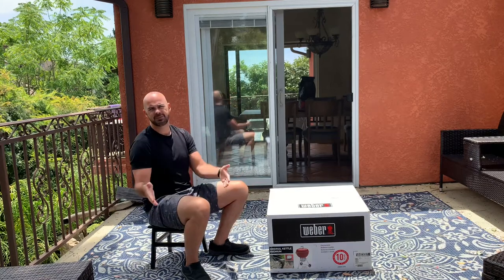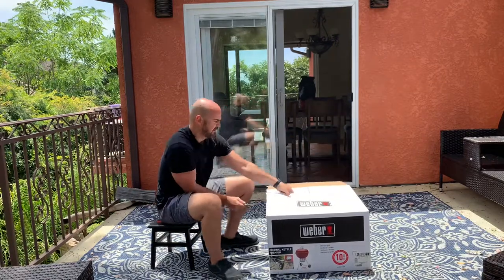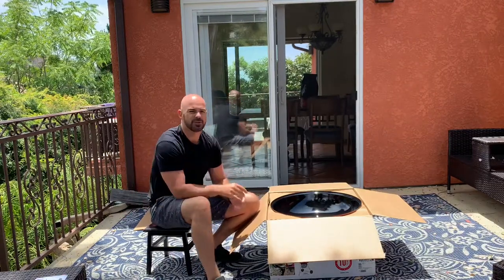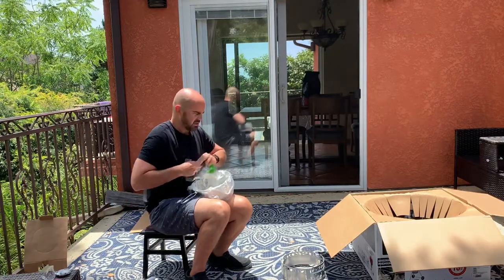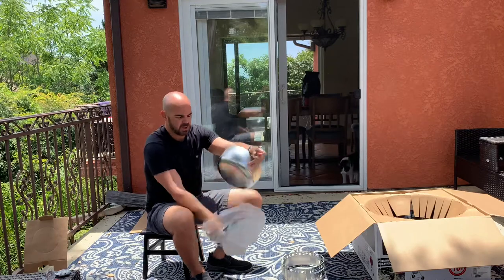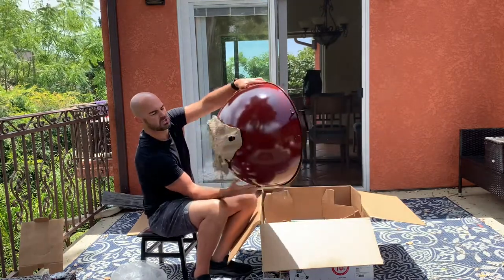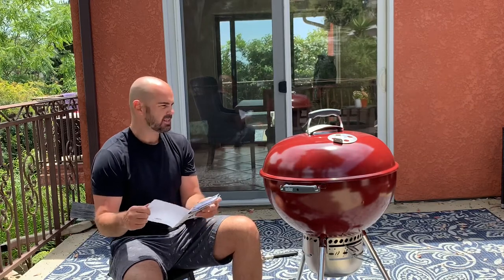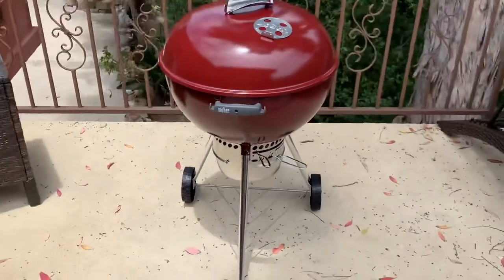Weber Kettle Grill New - Weber Grill Assembly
If you want to learn about Weber grill assembly and delivery, you need to click: 👉🏾

Our video is about Weber grill assembly and delivery topic but we also try to cover the following subjects:
- weber kettle grill assembly
- weber charcoal grill assembly
- weber grill assembly
- weber grill unboxing

Please take 4 minutes to have a look at our vid and discover why we are the very best choice regarding weber charcoal grill assembly...
Youtube is the best place to go when looking for videos about weber grill assembly and delivery.
Weber grill assembly and delivery is undoubtedly something that interests you and other people so i made this video .

Why do not you add this video to a playlist so you can view it later on.
Here are some methods to discover the playlist page:

 under library, select the playlist to get to the playlist page. Copy the url in your internet browser.

You can't hear the audio?
If you see that the volume icon is off on YouTube videos, try the following troubleshooting actions:

 make certain that sound/volume is allowed on your internet browser or device.
Restart your web browser or gadget.
This YouTube channel has various other related videos regarding weber kettle grill assembly, weber charcoal grill assembly and weber grill assembly Please check them out

If you like this video you can support me with a LIKE (or a disklike) in addition to a comment below (which I will certainly check out) or with a share to a buddy